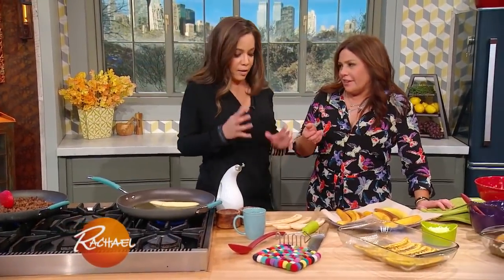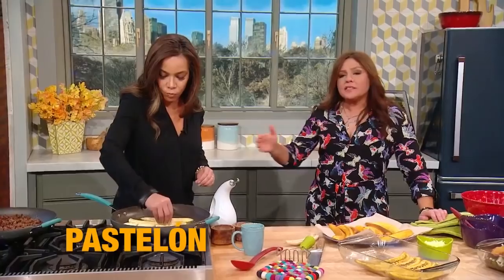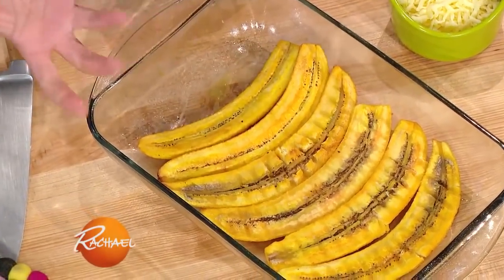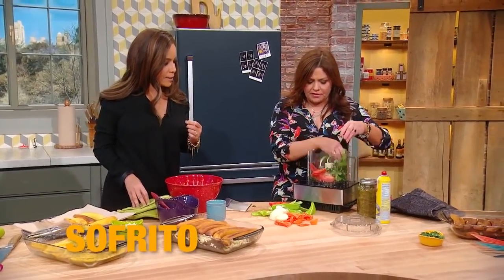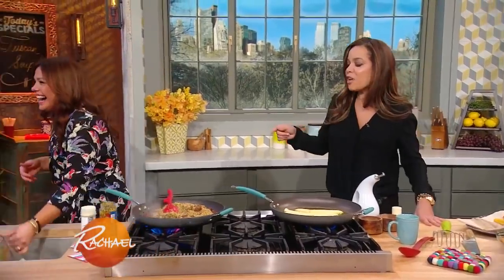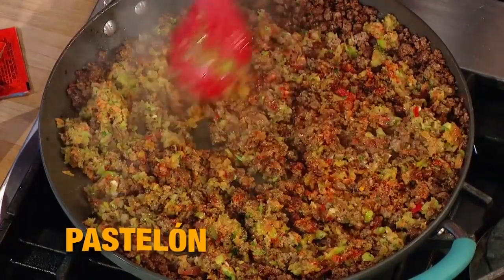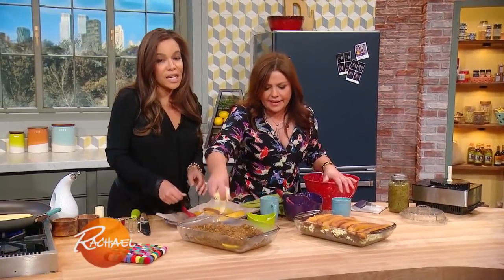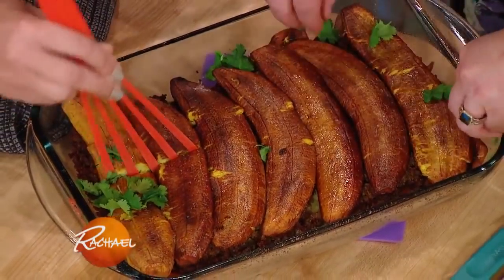Pastelon ("Puerto Rican Lasagna")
Plantains are swapped in for the lasagna noodles in this Puerto Rican dish.